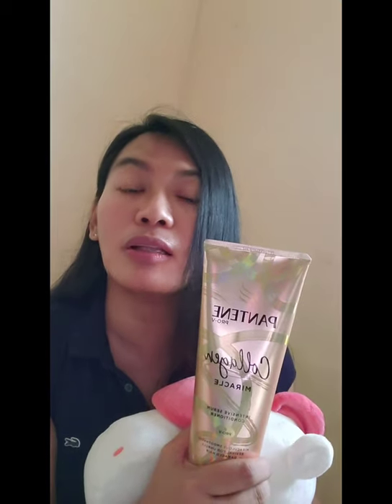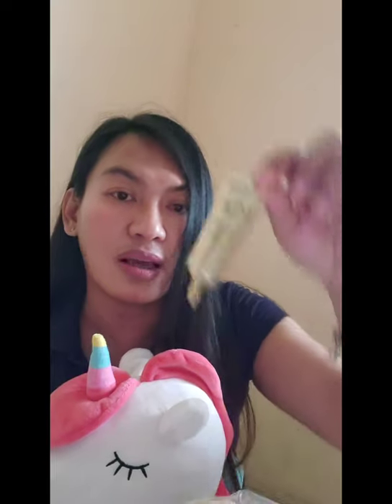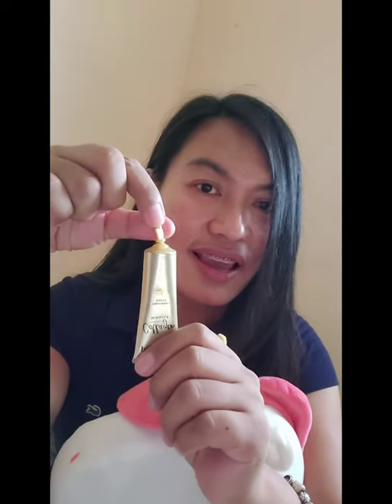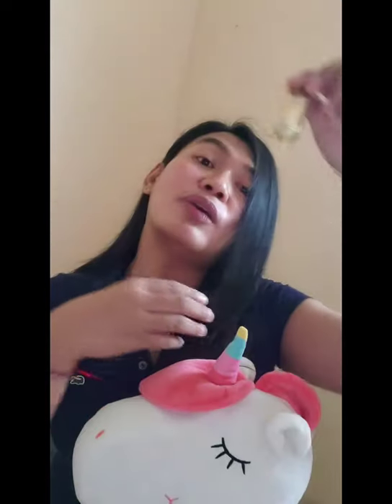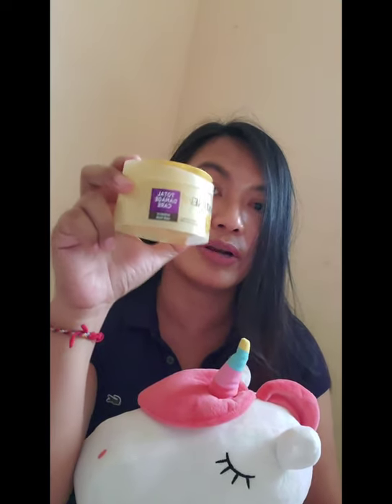Quaranhair👩‍🦳🙀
How to achieve salon feel hair during Quarantine

For Authentic Gluta Needs visit shoppee store: carlbonmonoxide

Visit facebook page of krizzy raketera for your big pillows